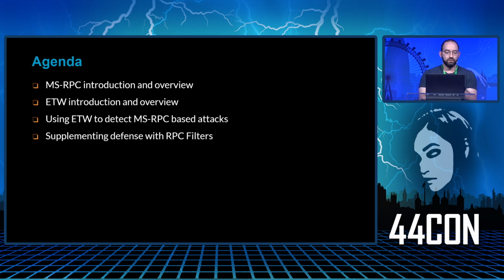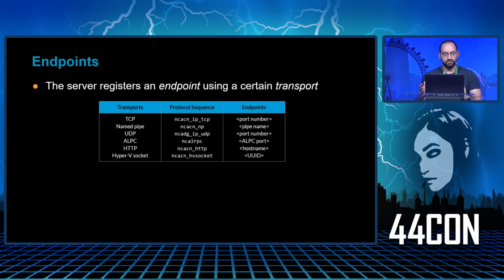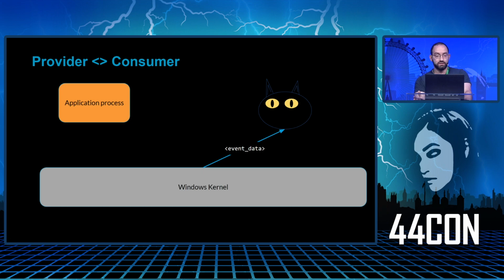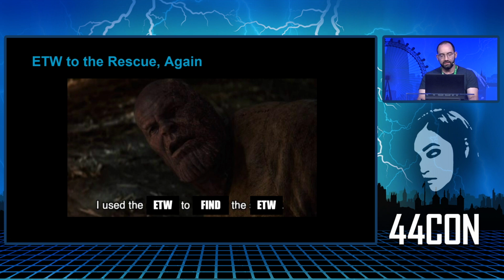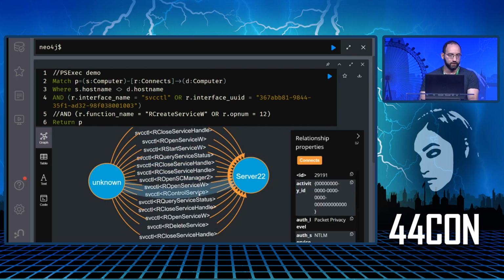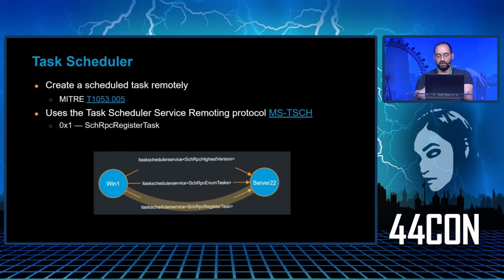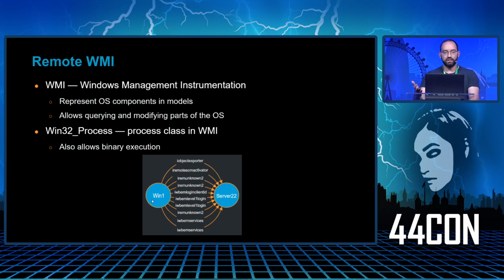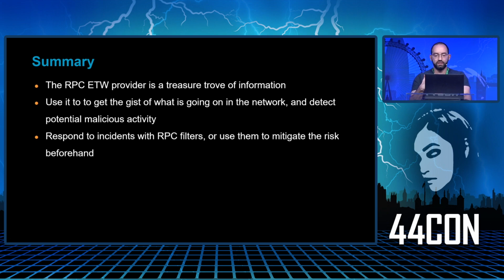Stiv Kupchik - Lifting the Fog of War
Presented on Friday 15th September 2023 at 44CON 2023

MS-RPC is Microsoft's implementation of the Remote Procedure Calls protocol. The protocol is highly integral to the operation of Windows and serves as the basis for nearly all Windows services on both managed and unmanaged networks. As such, it is also the behind-the-scenes driving force for many lateral movement techniques and exploits, such as PSExec, PetitPotam, DCSync and more.

While much focus is given to attacks over RPC, there are also built-in mechanisms that defenders can utilize to mitigate some of the threats and attacks that RPC can carry. These include the RPC ETW provider and the RPC filters in the Windows firewall.

Monitoring RPC traffic is a difficult task, since most of the traffic is legitimate, and it is hard to distinguish between benign and malicious requests. In order to aid network defenders, we will share a tool that we built, that eases interaction with the RPC ETW provider, enriches event data and helps in visualizing it. We’ll present some inherent shortcomings in the ETW provider (such as missing data in some events or troublesome event correlation) and how we overcame them.

In this talk, we will present how defenders and analysts can utilize these features in Windows to track and defend against RPC-based attacks. We will also demonstrate their effectiveness in analyzing RPC data and detecting malicious traffic. Finally, we will share signatures that we wrote to detect many common lateral movement techniques and one-days.

Stiv Kupchik:
Stiv Kupchik is a senior security researcher at Akamai, whose research projects revolve around OS internals, vulnerability research and malware analysis. Last year, he presented at Hexacon, where he demonstrated a CVE in a common Windows service that he found and exploited. Besides cyber security, Stiv is also a physics student, and likes to read and game on his PC in his spare time.